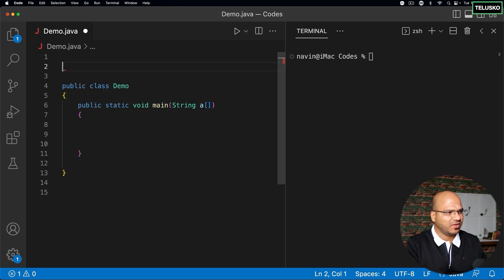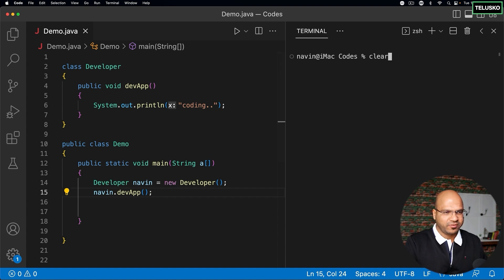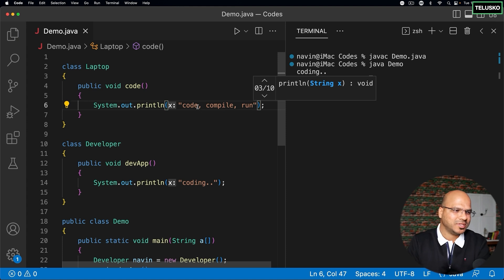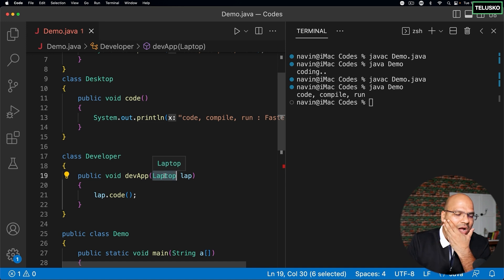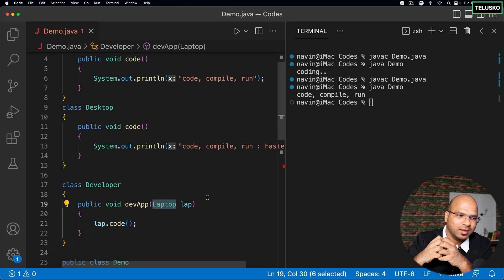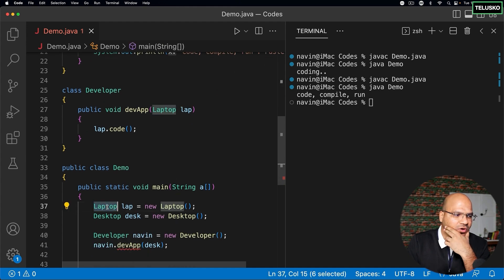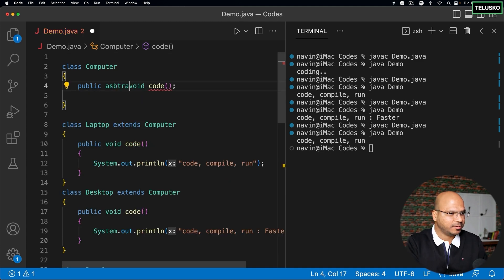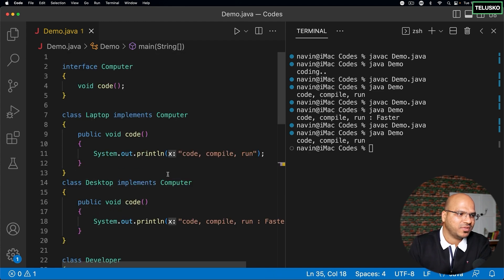#66 Need of Interface in Java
In this lecture we will learn:
- What is an interface?
- Need for an interface

- We can also pass an object as a parameter in a method.
- When you build an application, you need to make it more flexible.
- We can create a reference of the parent class and an object of the sub-class.
- Passing reference and the reference of an object that you accept in a method, both should be the same.

Interface:-
- Interface in Java is used to achieve abstraction.
- Interface is used to design an application to make it loosely coupled.
- implements keyword is used with a class to extend it to an interface
 interface Computer

Need of an Interface:-
- It is used to implement abstraction.
- We can also achieve multiple inheritance in Java, by using the interface.
- Any class can extend only 1 class but can any class implement an infinite number of interface.
- It is also used to achieve loose coupling.